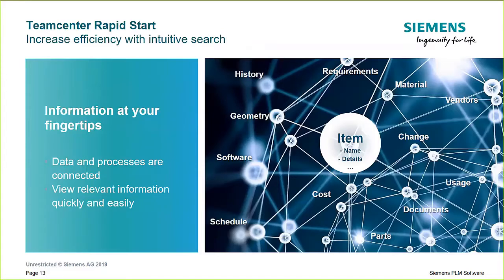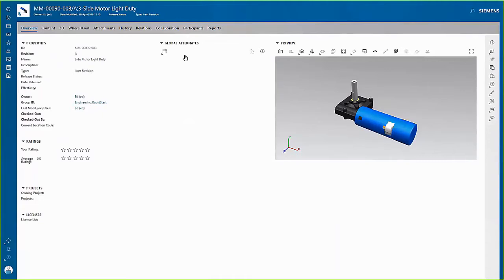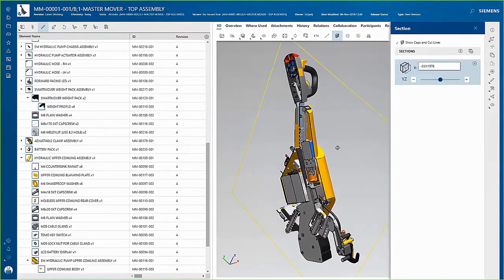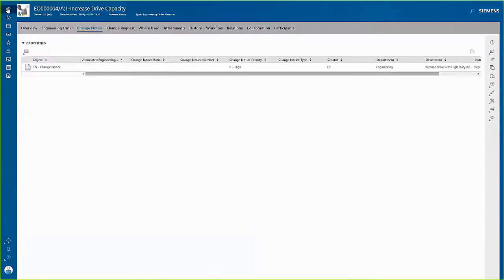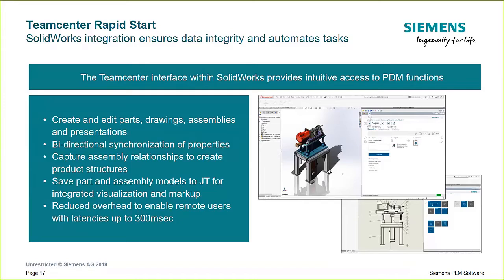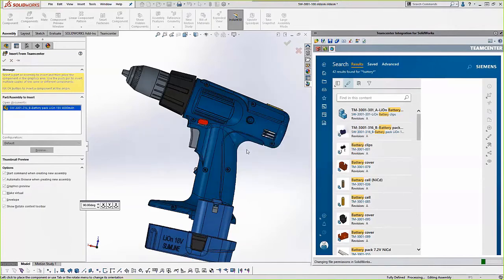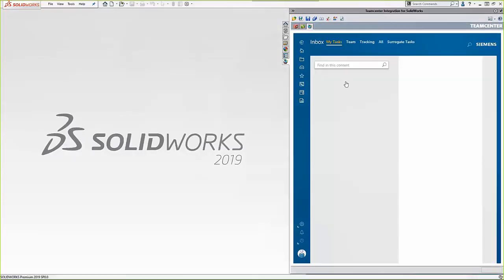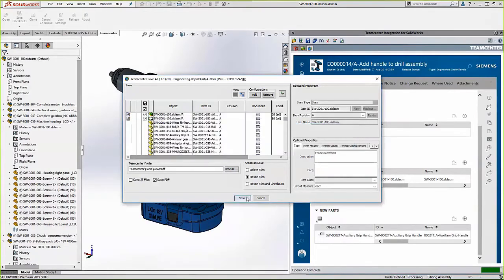Unlock Secrets of PDM for Solidworks